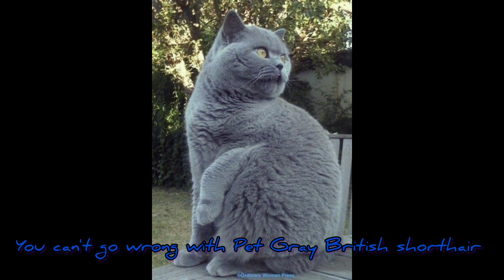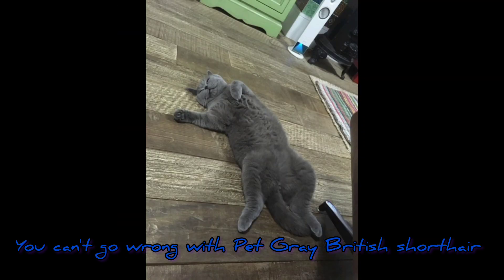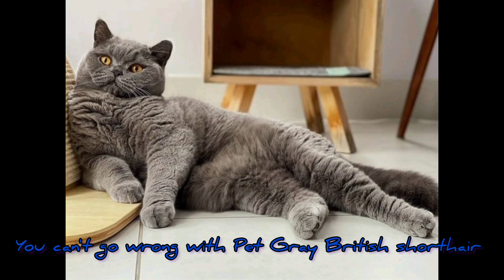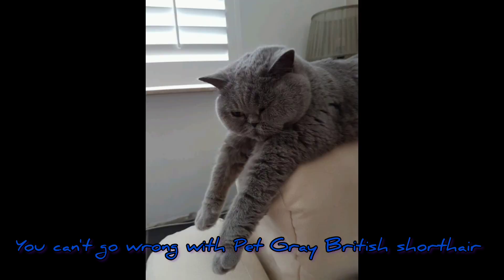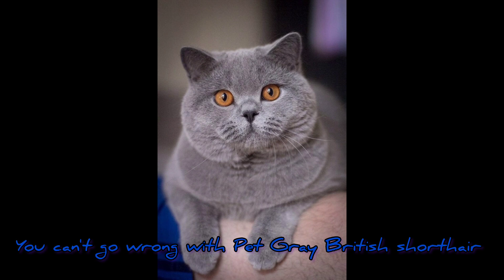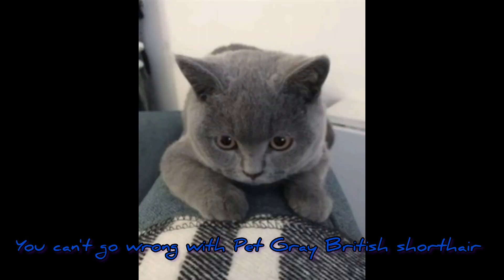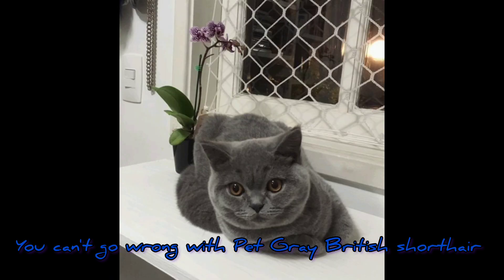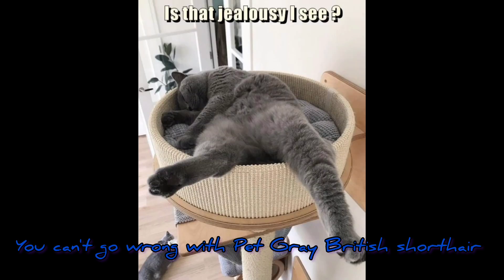Hands Up for a Like for Gray British Shorthair! She is your Lifetime Friend ! | Cute Pets Bonding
Gray British Shorthair, Classic Adorable and Insanely Cuddly Amiable Cat Pet Breed that the World love, just look at that cute face and soft thick fur, she just brightens up your day and put a smile to your face! Sharing is Caring!